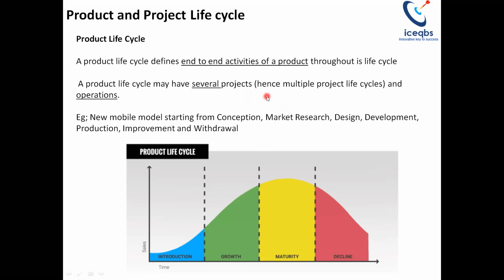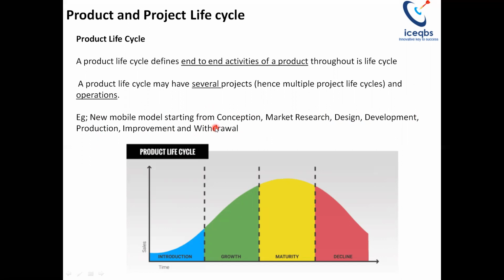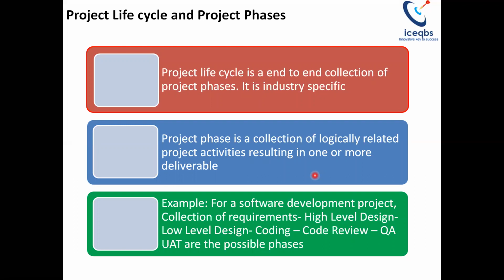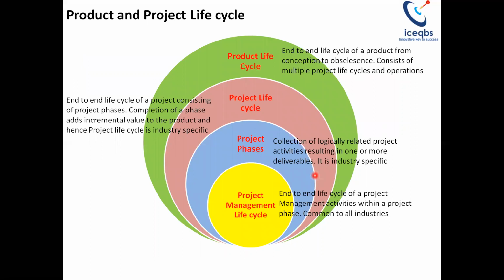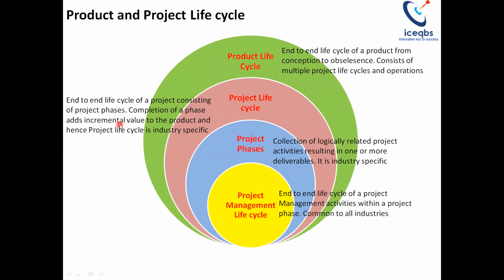iceqbs || PMP- 03 - Product Life cycle, Project Life cycle, Project phases and P M Life cycle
The video series of PMP Play list links is given below those who are not watched the videos please watch

Kindly share your feedback in given below email.